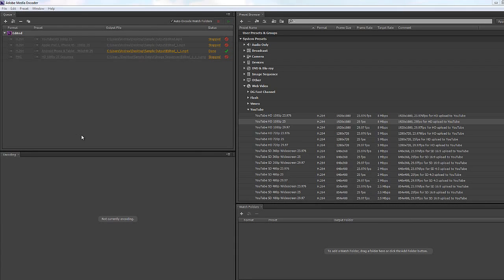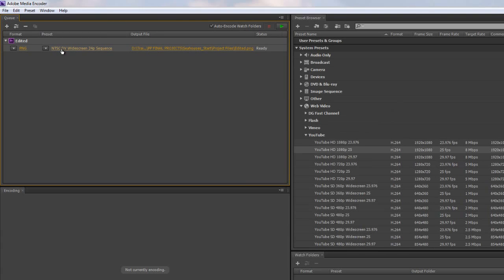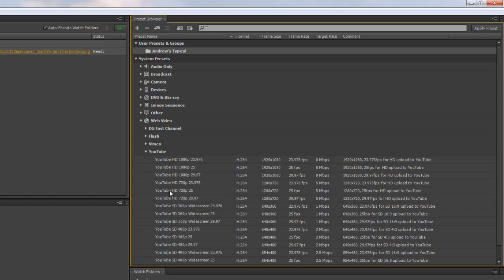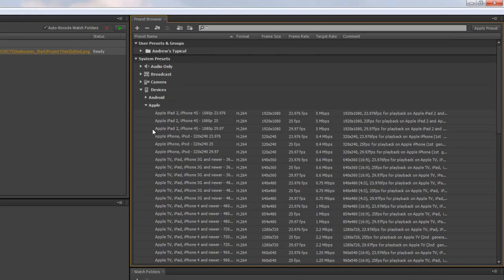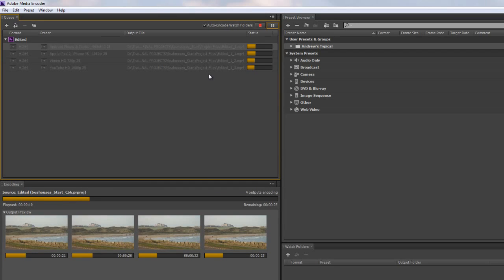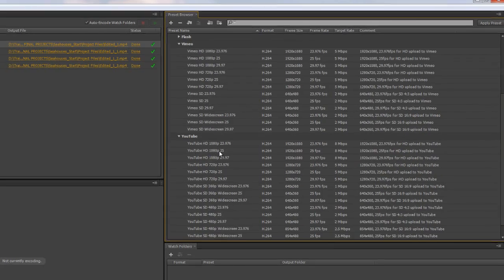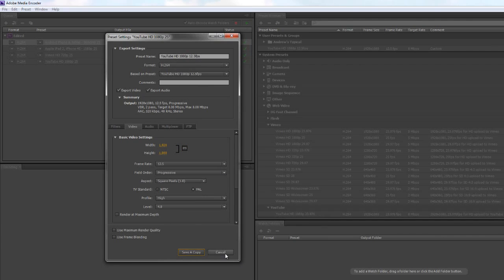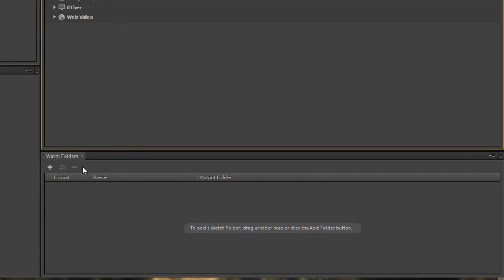Premiere Pro CS6 Techniques: 90 Export 5: Media Encoder 2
In this second tutorial on Media Encoder, Andrew Devis shows how to create preset groups for customers to ensure that you always export the same file types and minimize the risk of choosing the wrong presets when outputting multiple different sequences. Andrew also shows how to customize a preset to meet specific needs such as different frame rates or frame sizes etc and save that preset and add it to a preset group for the c